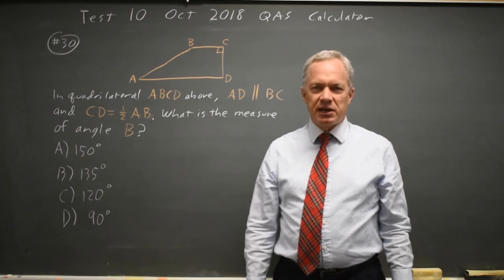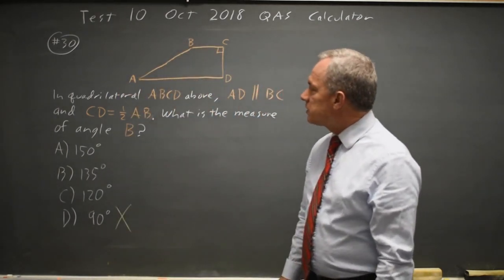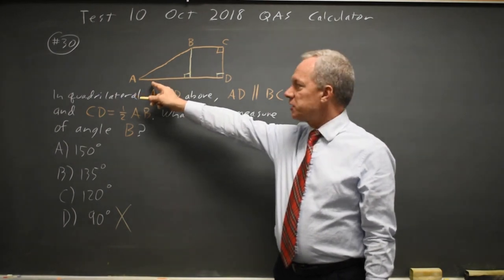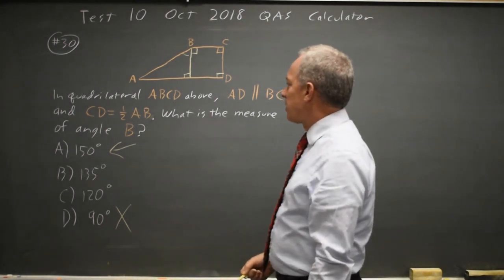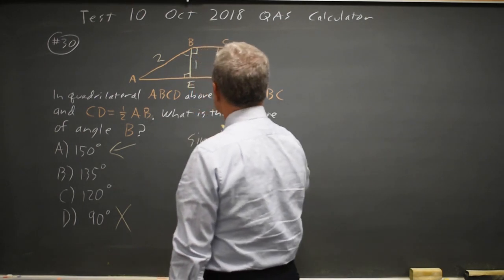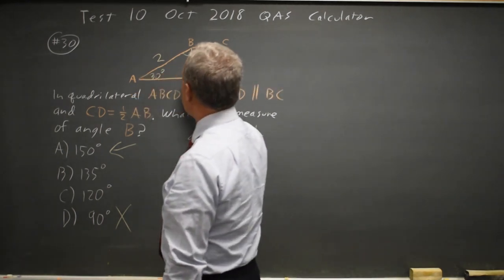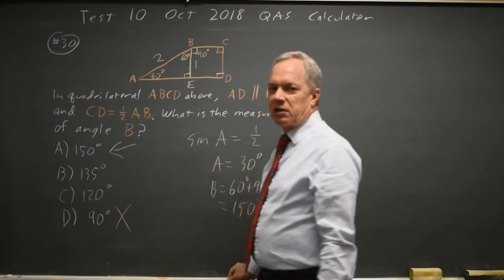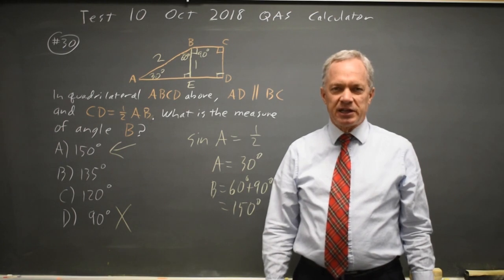SAT Test 10: Geometery and angles - question #4-30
In quadrilateral ABCD above, AD || BC and CD = 1/2 AB. What is the measure of angle B ?
A. 150
B. 135
C. 120
D. 90